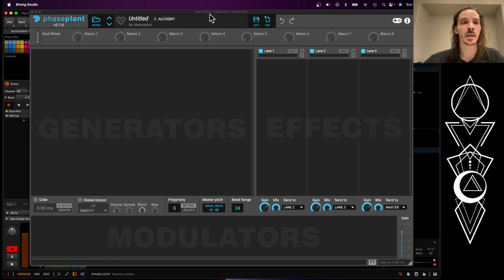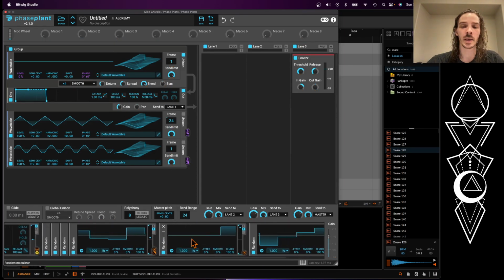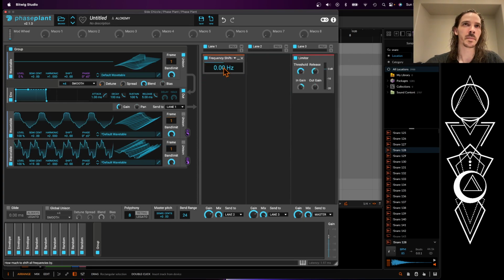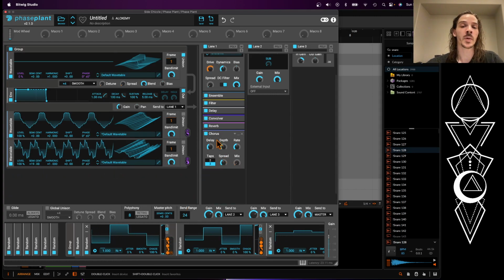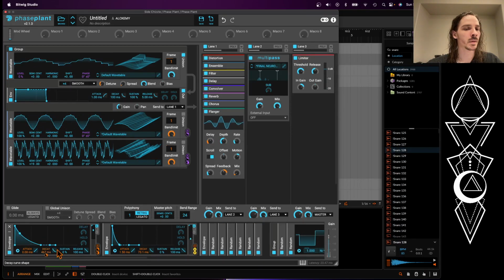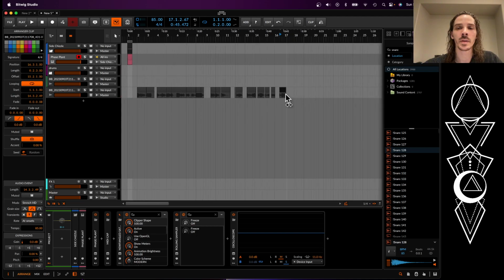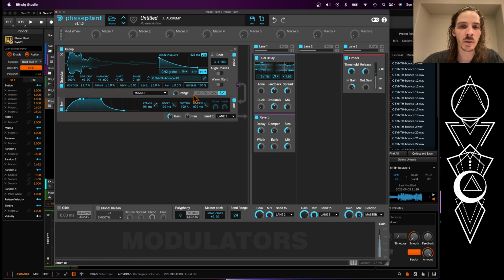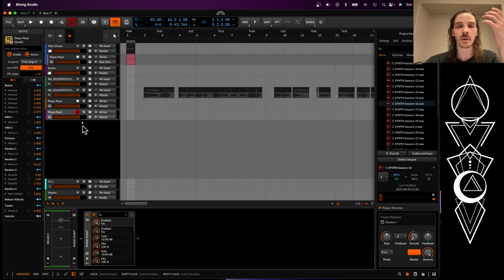Let’s Make an Instrument Sample Pack for Granular Synths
This is a really easy way to get some fast inspiration into your granular synths. and the cool part is, once you have it set up, you just add to it!